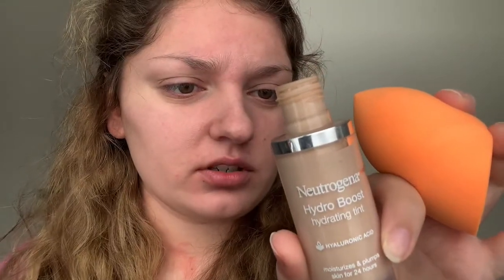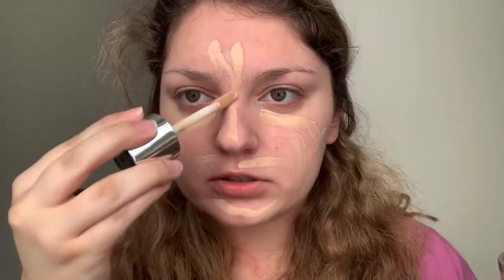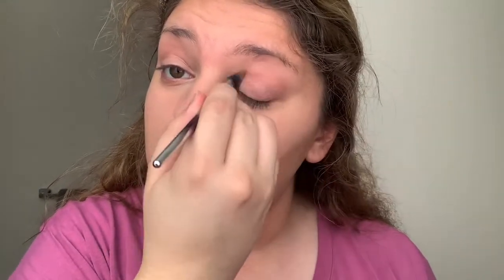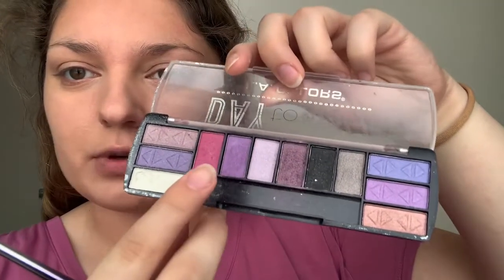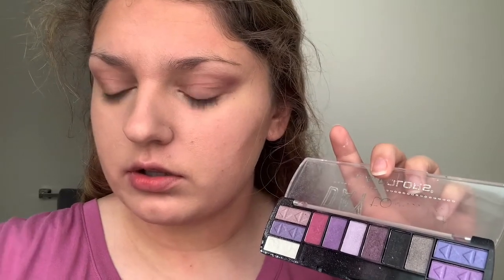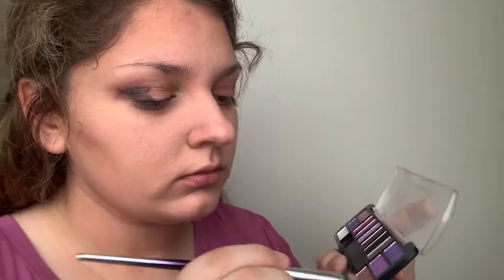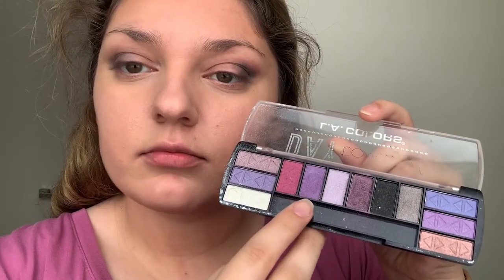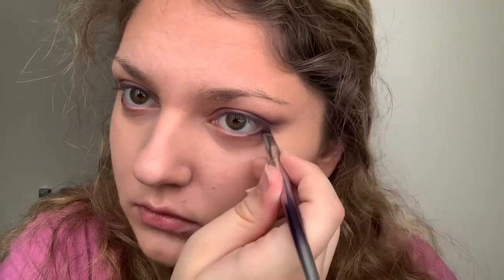New Makeup Look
Fun new makeup look!
What other looks should I try?